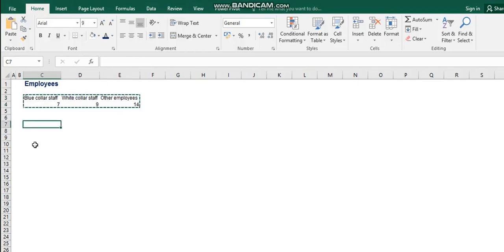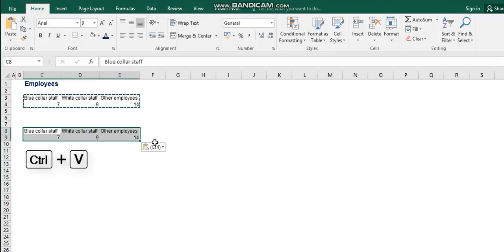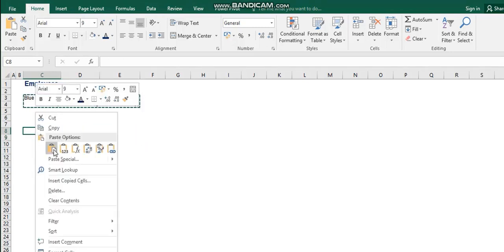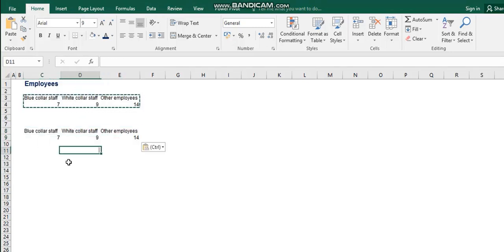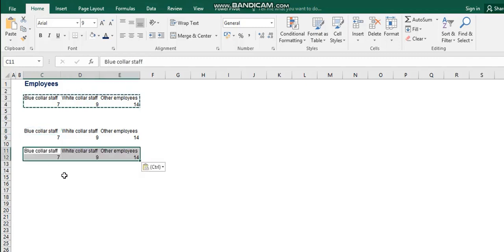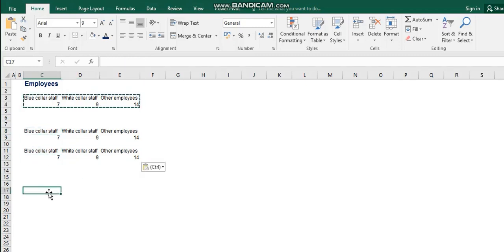7 Work Efficiently by Using Cut, Copy, and Paste